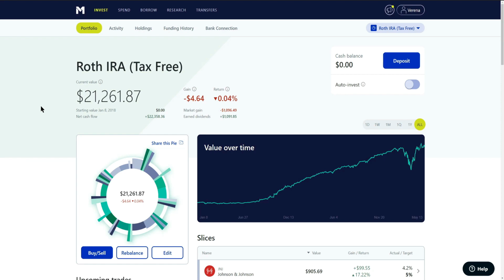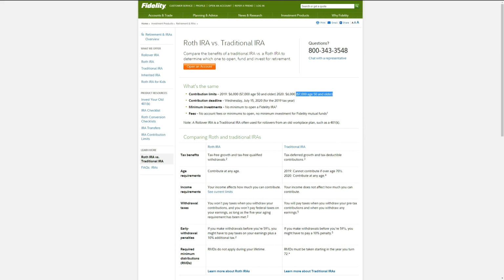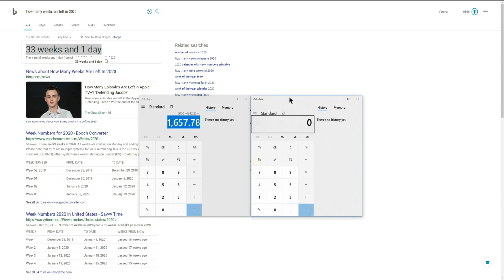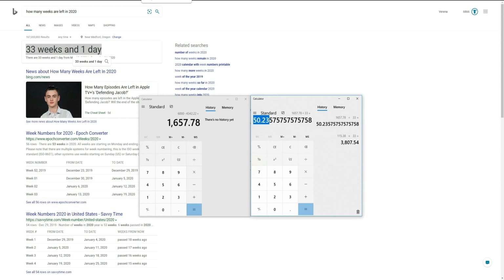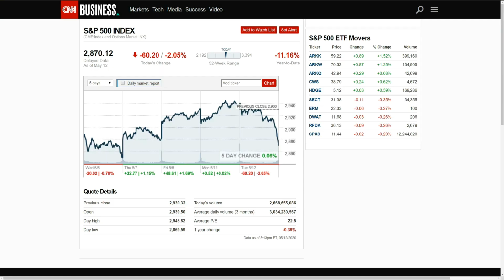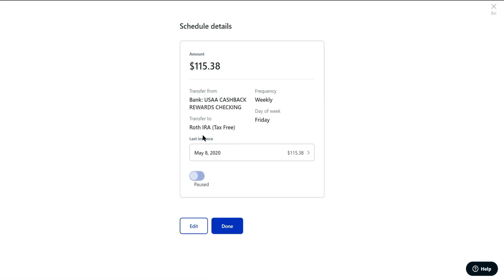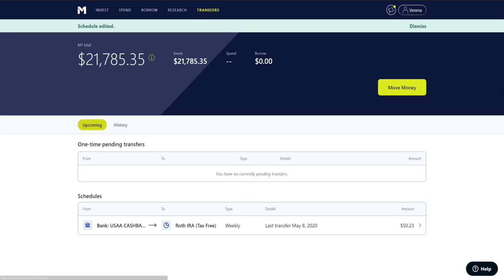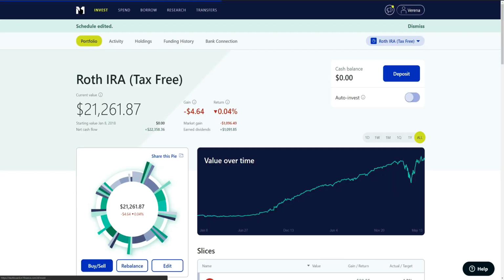M1 FINANCE How To Update Your Investing Schedule For 2020! - Weekly Dollar Cost Averaging ftw!